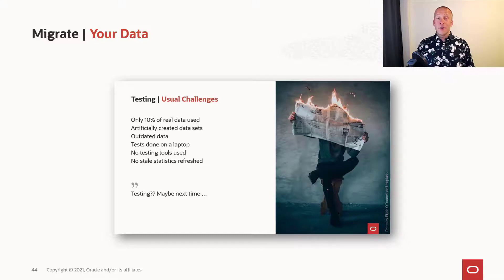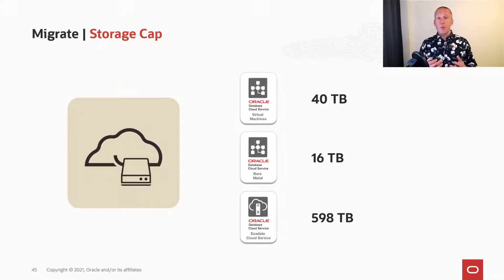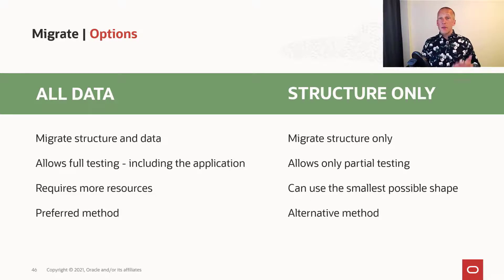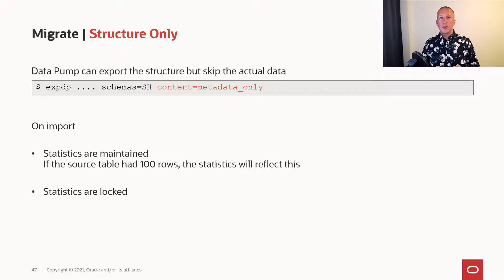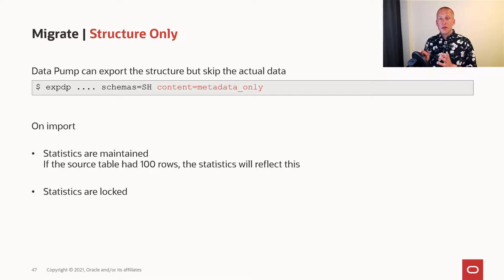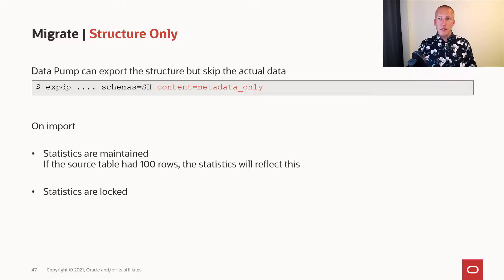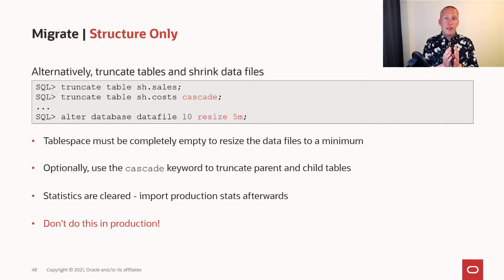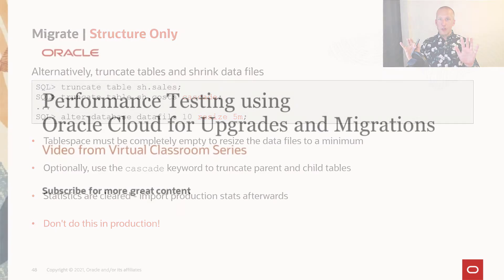Generate a test database for your Oracle Database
When you need to set up a database for your Oracle Database, there are basically a few ways - either go with a complete copy, structure only, or what about data subsetting.